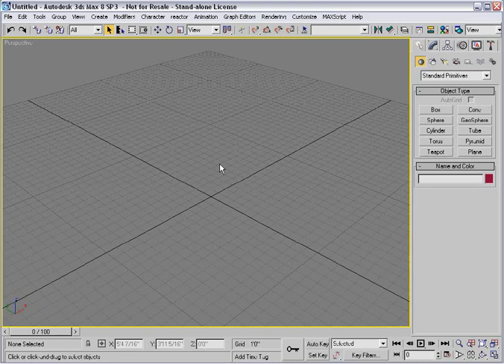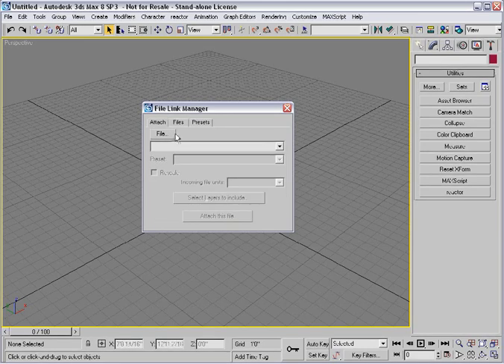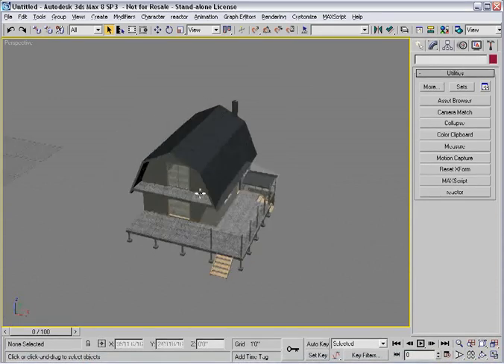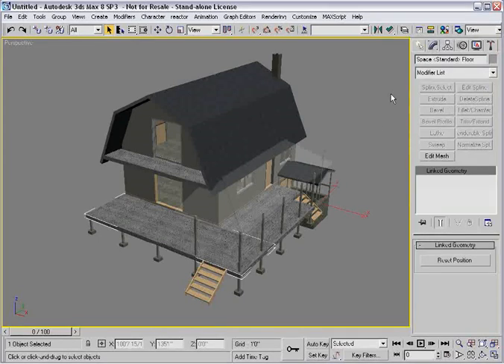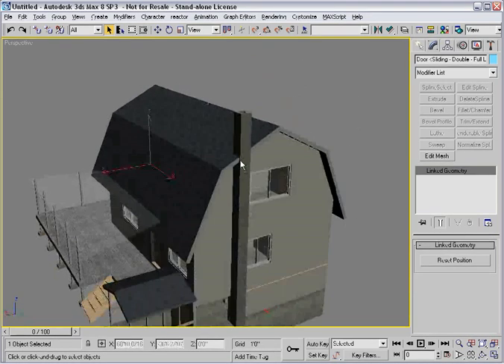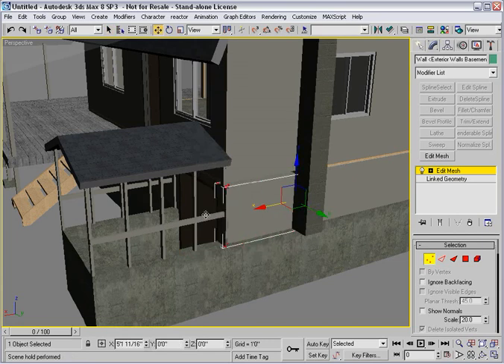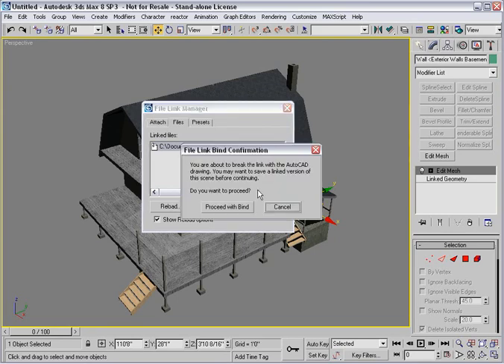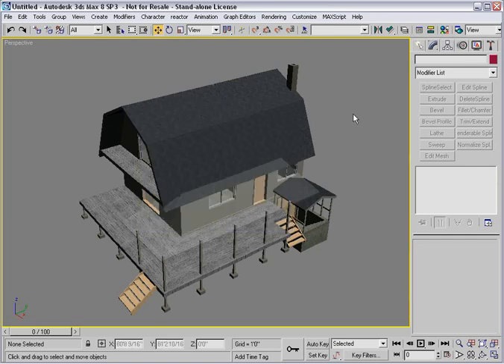166 Linking 3D model from ADT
| 3ds Max and VIZ for Architects (2007) | Module 3: Advanced Modeling | Splines | Basic wall techniques | Linking 3D model from ADT